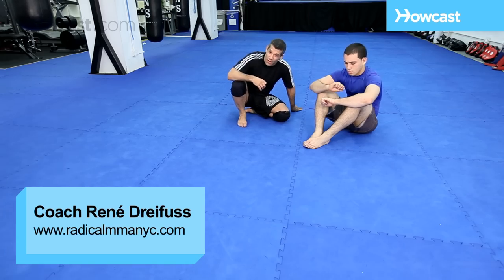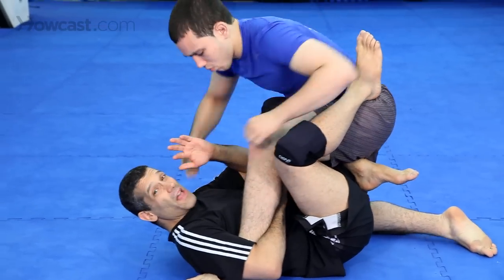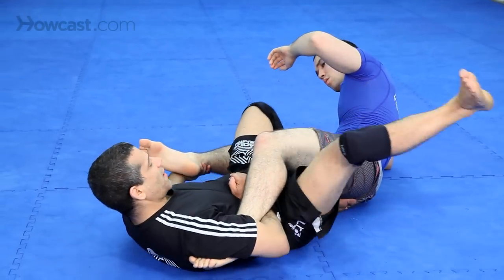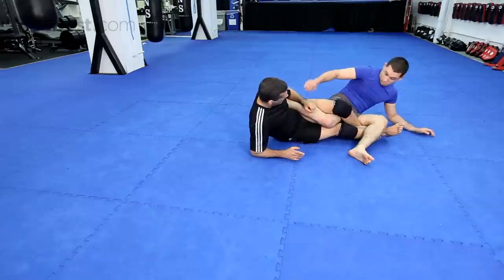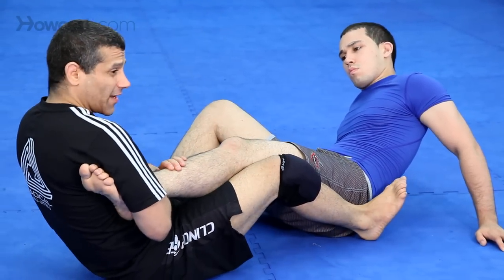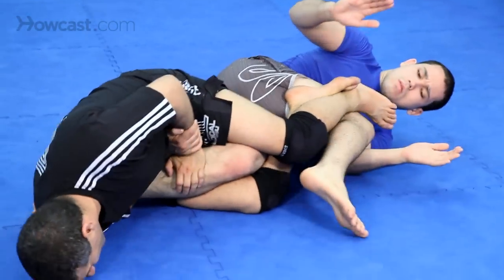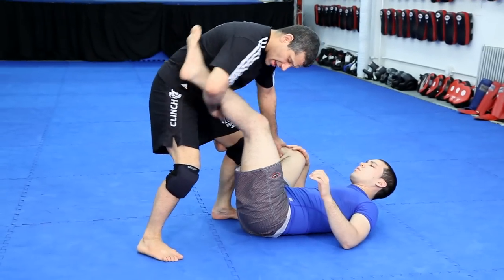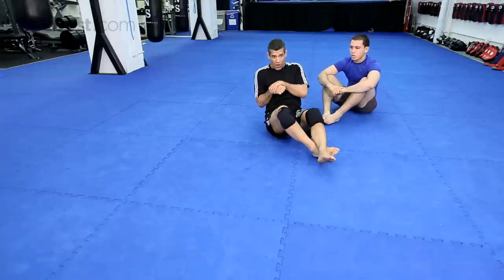How to Do a Straight Ankle Lock | MMA Fighting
Learn how to do the straight ankle lock from Team Radical MMA head coach Rene Dreifuss in this Howcast MMA video.

All right, guys. Now we're going to talk about an ankle lock and foot locks in general in MMA.

Now, all right. One thing is if you mess up an ankle lock you'll be in a very bad position and they'll punch you. So watch. I sit back. I come up. He comes up and you start punching. This is bad.

So all right. There's a couple ways to avoid this. First, okay, I'm going to start standing here. Here. Reach around the foor. Step in hard and controlling the other foot, controlling the other foot. Controlling the other foot. Bring your leg around and reap. Reap that leg tight and bring it underneath.

So let's watch what I'm doing here. Reap this leg around tight. And turn his leg this way so his knee's facing that way. And my feet are nicely locked and I clamp my legs together as tight as I can, hiding also this heel underneath him. Try and come up, Chet. Good. Here.

Now, okay. The mistake of the ankle lock is just to squeeze, squeeze. No. Let's go back to this one. Okay. What I want to do is put all my weight back against here before I even submit. If you try and go back here, nothing will happen. I'm going to move, move, move. Shimmy back. Okay. Put. Touching the back of my shoulder to his big toe so till I have no more room. Now, okay. Right here I'm going to shimmy back, turn down, and arch as I turn. Can also go this way. Turn down and arch up. Okay. Squeezing in. Making his foot do this, this, and then back. This first, then back. Not just back. This, then back.

So, one more time. Controlling both knees. Lock it up, sit back, reap, squeeze tight. Grab the shin, shimmy back. He's already tapping, turn, already tapping. I clamp down this leg, shimmy, clamp, arch. That's how you do an ankle lock in MMA.